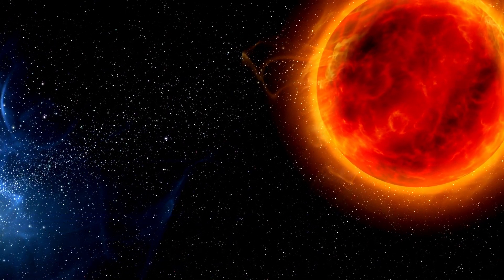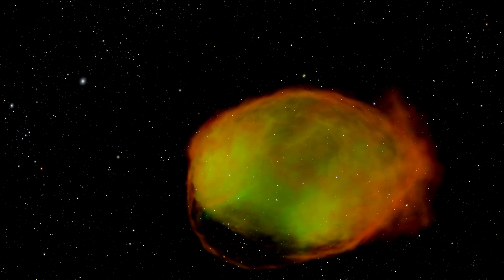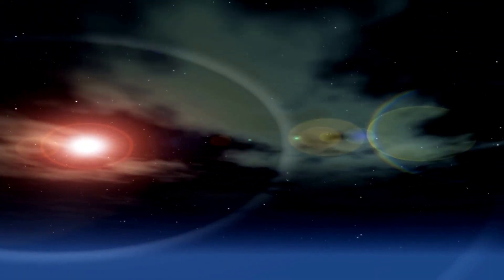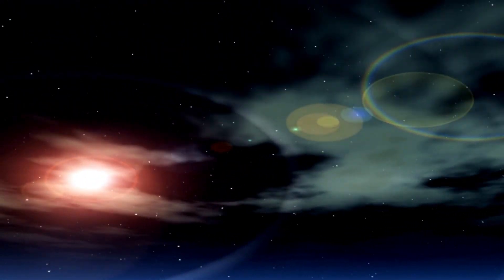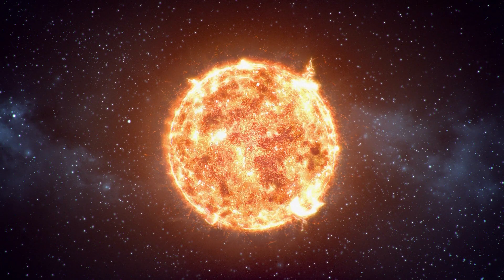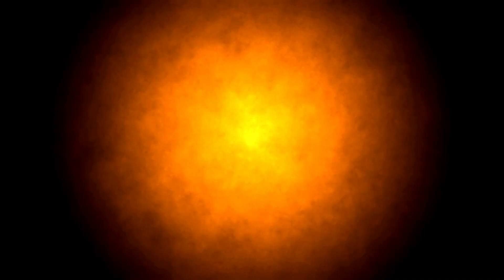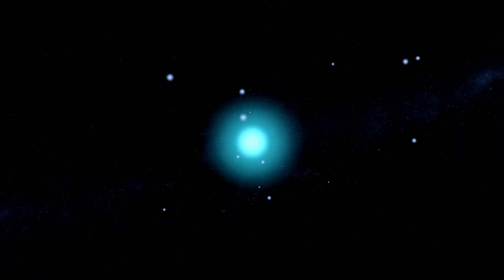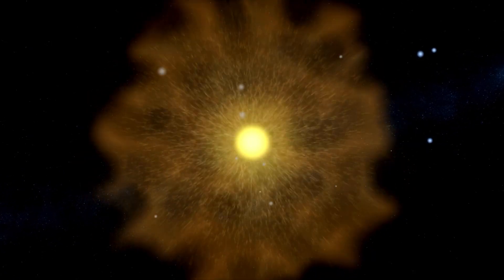Astronomers Think They Have a Warning Sign for When Massive Stars are About to Explode as Supernovae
The red supergiant stars are a potential source of explosions. They appear swollen and red because they are fusing heavier atoms in a last-ditch attempt to prevent collapse. But in the end, gravity will triumph, and the red supergiant's core will collapse, resulting in a supernova. We've always known it was inevitable, but the timing wasn't known.

Betelgeuse, a brilliant red star in Orion, is the most well-known example of a red supergiant. Roughly 550 light-years distant, it has the mass of 18 Suns and a diameter of about 5.5 arcseconds. Eventually, it will explode, making it brighter than the Moon, and it will be the nearest red supergiant to Earth. This, of course, has led to wild speculation over the star. Does it have the potential to go off within our lifetime? Is the supernova light already there, and we're simply waiting for it to arrive? No one in the astronomical community is sure, but the best guess is that it's not.

Recent research, however, may allow us to know months in advance that Betelgeuse will explode.